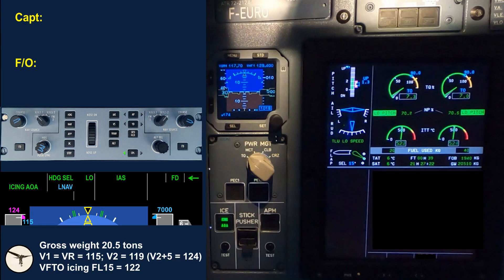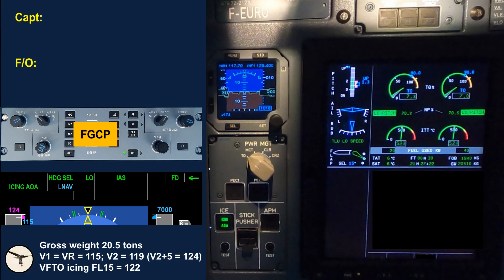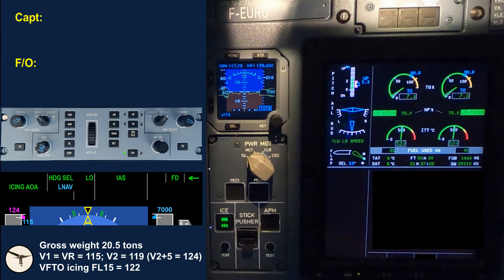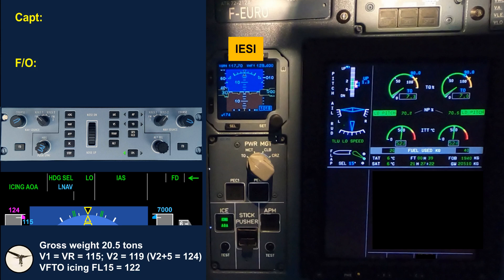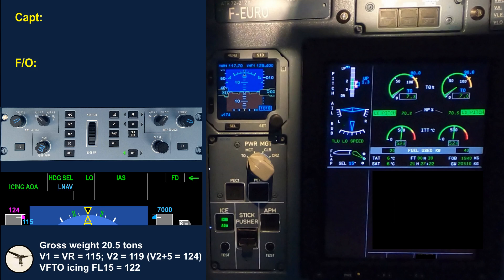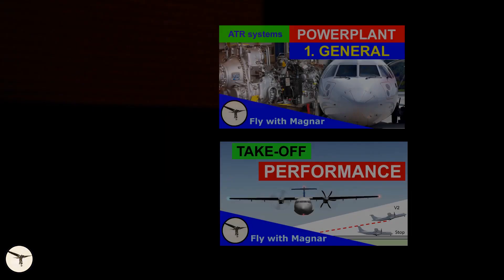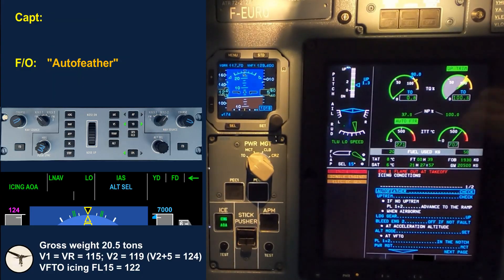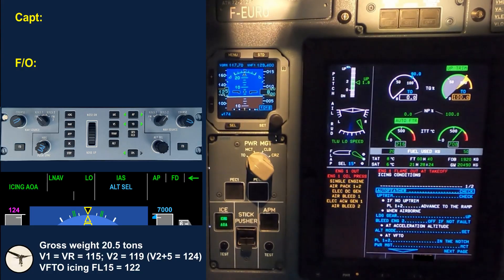ATR 72-600 engine failure procedure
This video shows the procedure for engine failure at take-off in ATR 72-600. Airline pilots practice this scenario in simulator every 6 months.